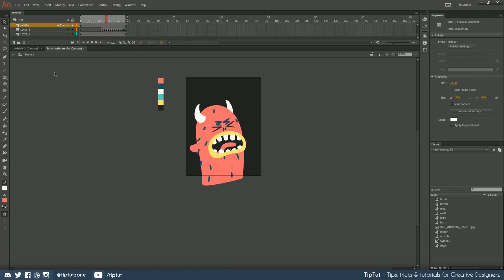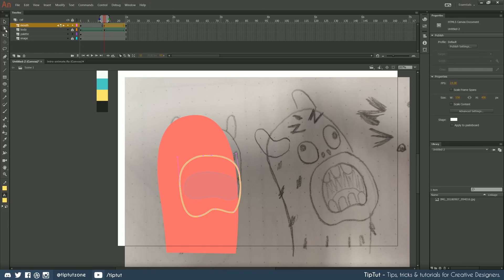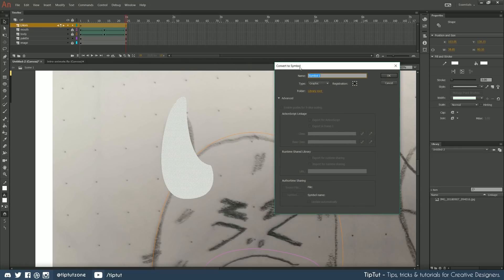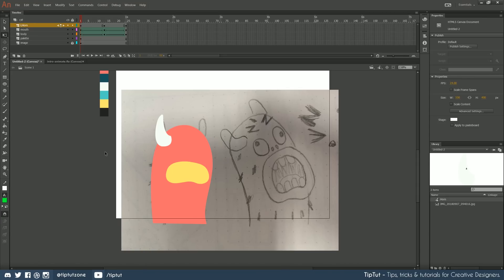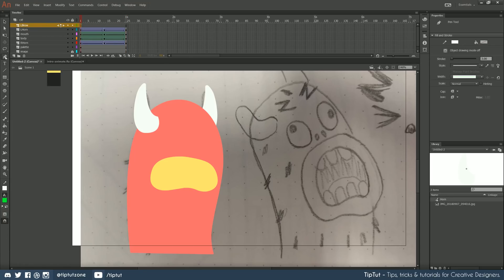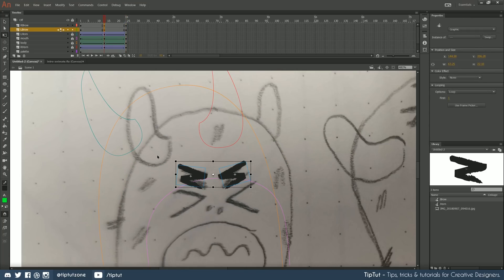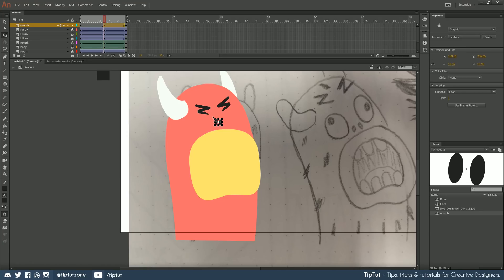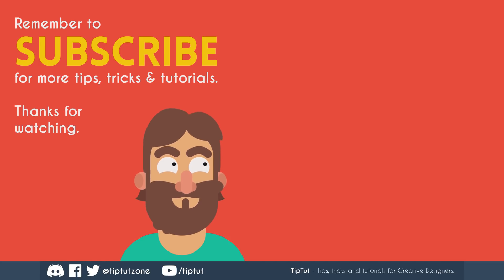Intro to Adobe Animate CC 2018 [2/4] | Tutorial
We're back for more inside of Adobe Animate 2018. Shape Tweens! Motion Tweens! MORE STUFF!